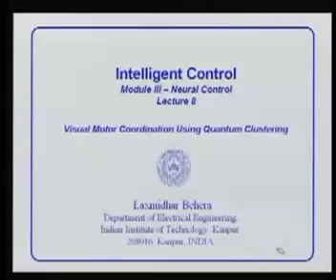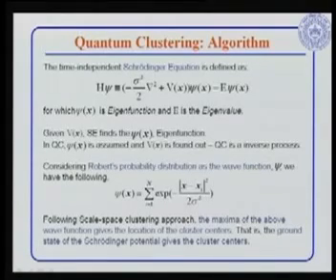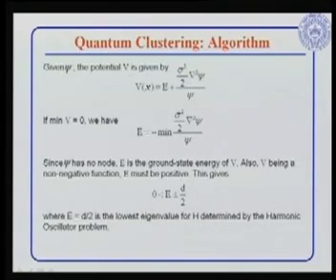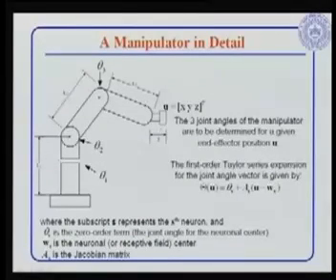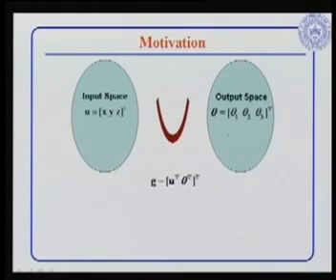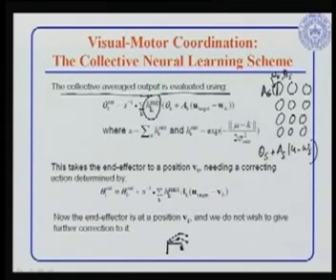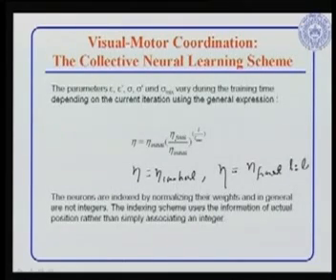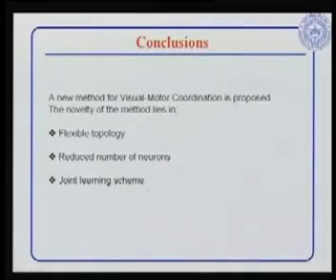Mod 3 Lec 8 Visual Motor coordination - quantum clustering